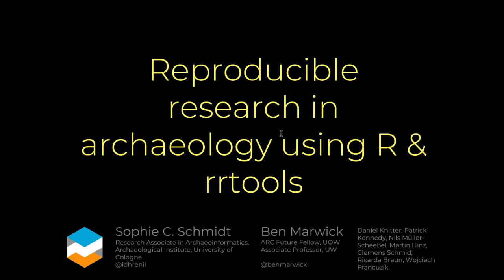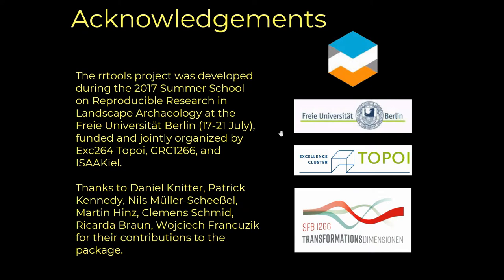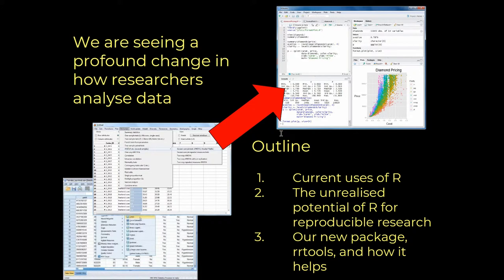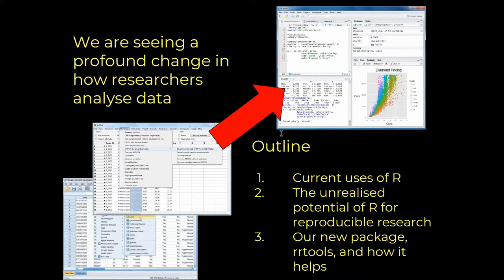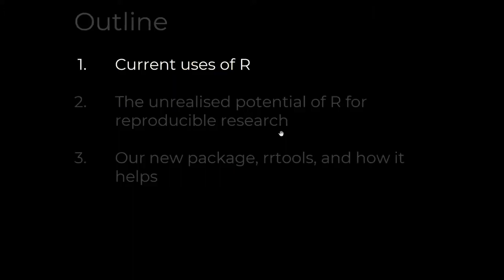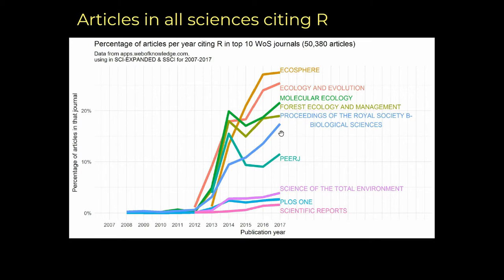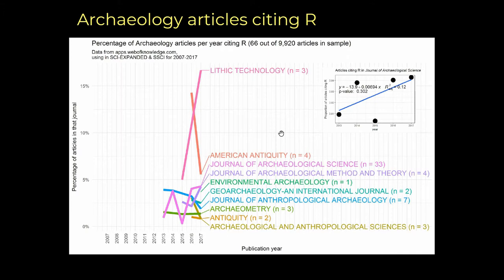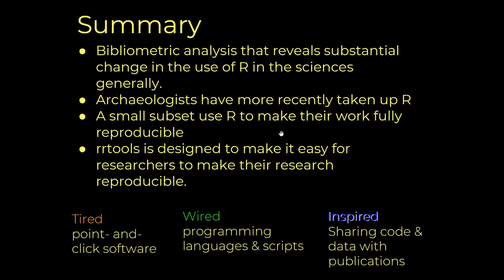Reproducible research in archaeology using R & rrtools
In recent years many scientific disciplines have embraced methods to improve the reproducibility of their research. One of the most profound changes is from the old approach to analysing data by pointing-and-clicking with a mouse in commercial software, to a new approach based on writing scripts in free and open source programming languages. Using scripts substantially improves the computational reproducibility of archaeological research, greatly speeds up the transmission of new ideas and methods through the research community, and allows for richer engagement with published research. We review a spectrum of case studies showing how archaeologists have embraced the R programming language to make their research more reproducible. We introduce the rrtools package, developed recently with ISAAKiel, to make it easy for archaeologists to enhance the reproducibility of their research.

(Ben Marwick, Sophie C. Schmidt)